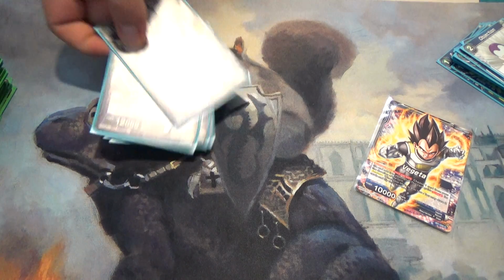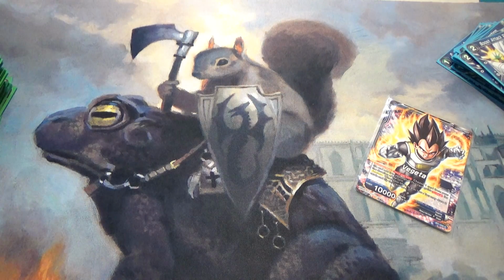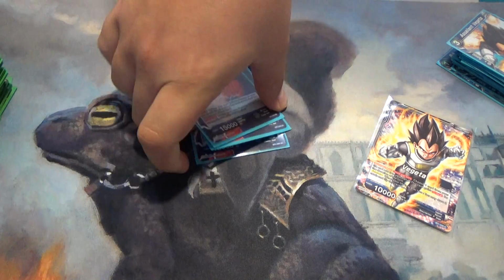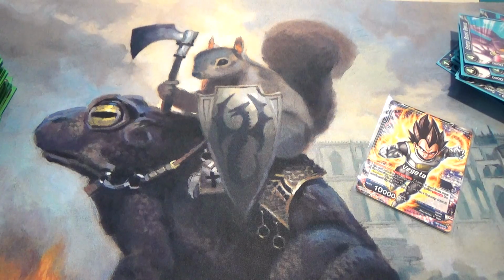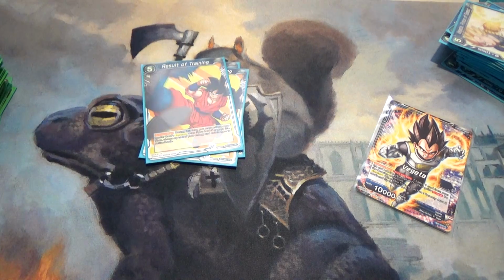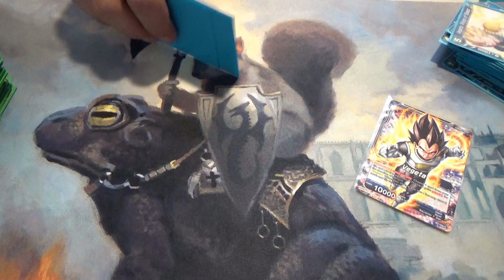Dragonball Super TCG! Blue Deck Profile